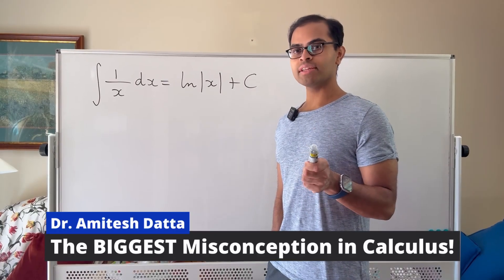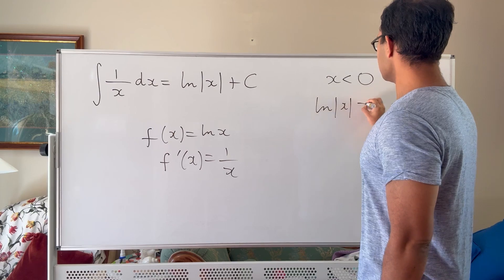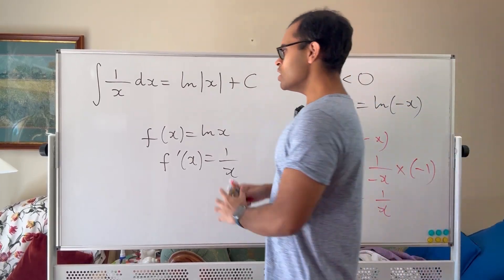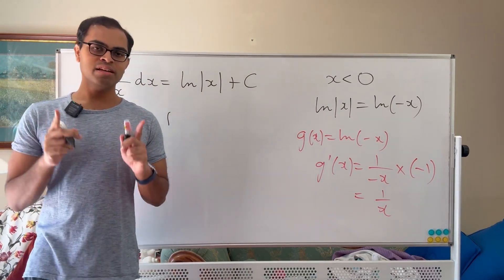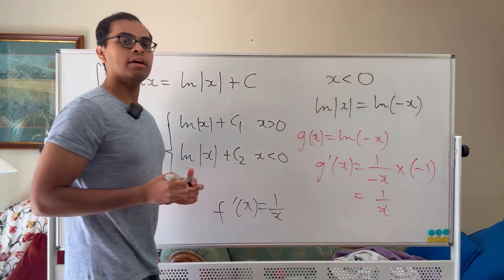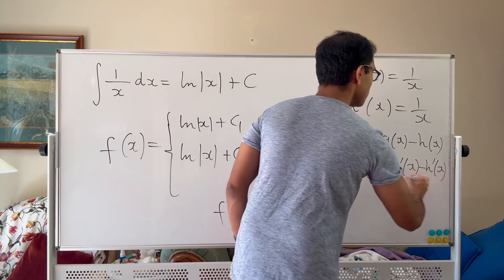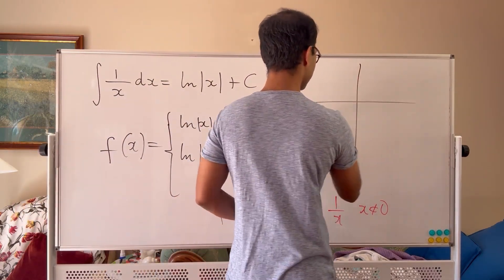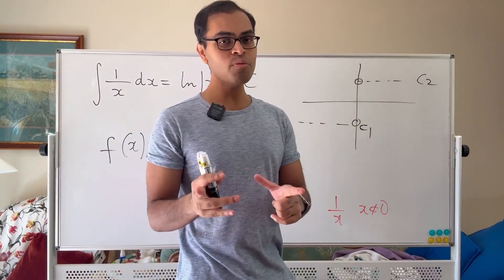Your Calculus Professor LIED to YOU! 😱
An important statement in calculus is that the indefinite integral of 1/x dx is ln|x| + C. However, although this is used and stated everywhere, it's actually false! 😱 In this video, I explain the reason for this common math misconception in depth, going through several fundamental calculus concepts in the process. I also state the right answer for this integral, and why in spite of the wrong answer being so common, it still doesn't propagate errors in calculus problem solving (which heavily uses this integral). The video is designed for all calculus students who know the derivative of the natural logarithm and that the indefinite integral sign represents antidifferentiation - it is super accessible, clear and FUN! 🥳

If you enjoy this video, I would love if you could please like ✅ , subscribe 🎉, and share ⏩ with students, classmates, friends and family - it means so much to help support me in my goal of creating *elite infinite free accessible* math education worldwide! The contributions here make a world of difference to helping me free up time to produce as much math content as possible (I currently do everything on my own), and there are also exclusive perks available when you signup! 😊